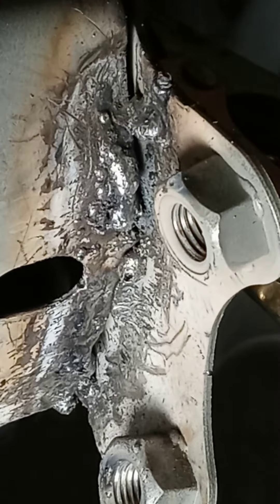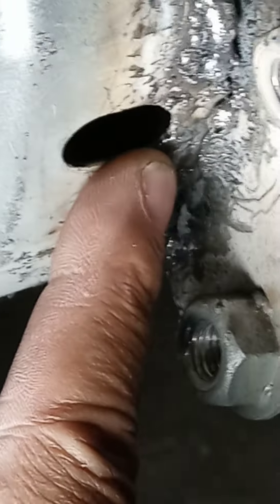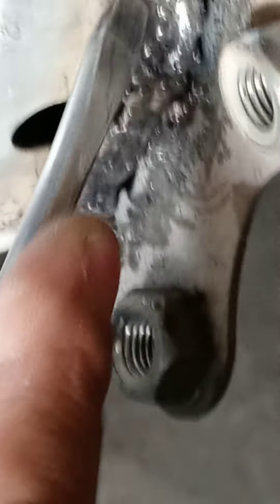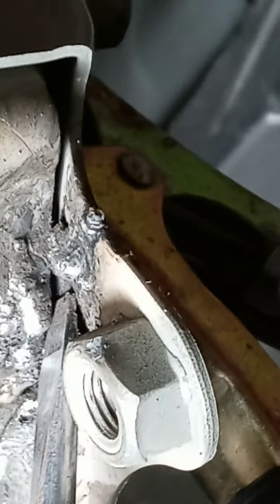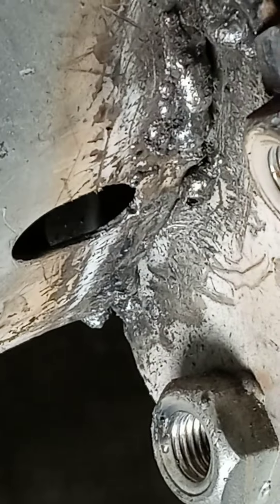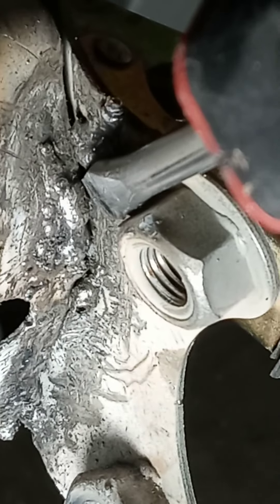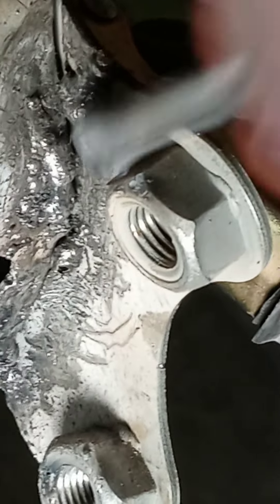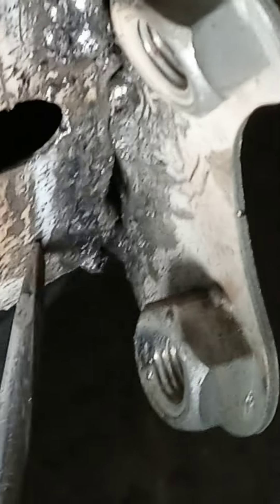2013 Mazda 3 Front Passenger Bumper Repair Welding - pt